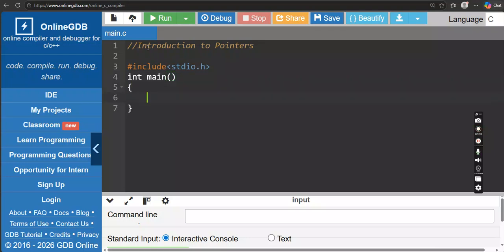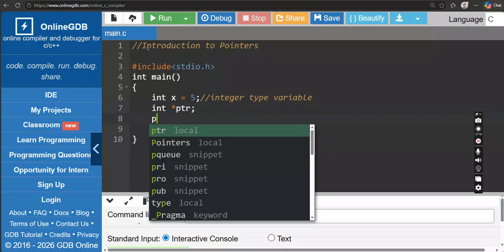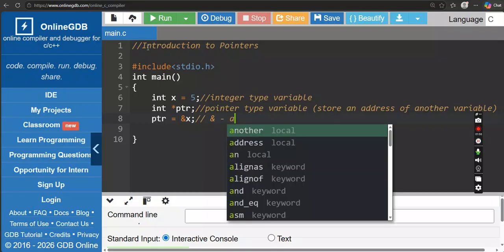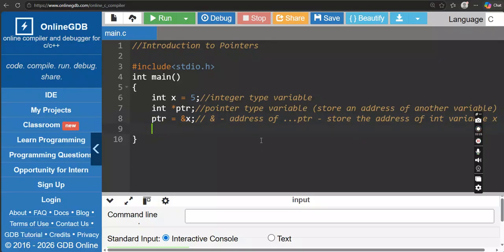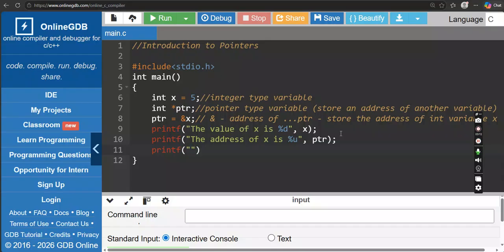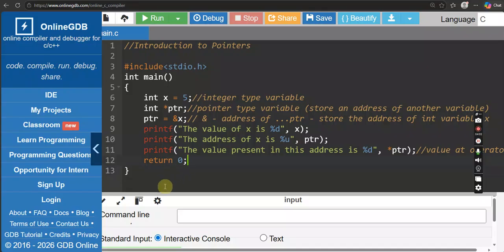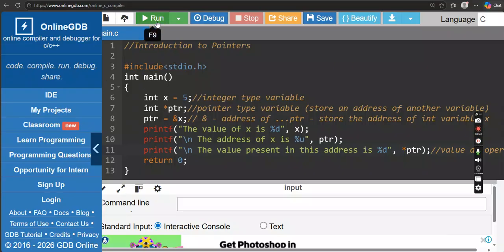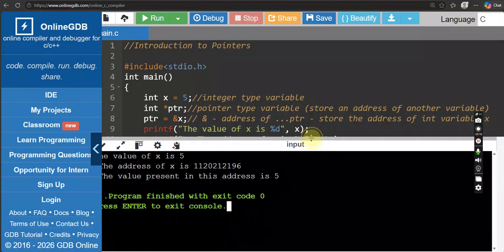C Pointers Example 1